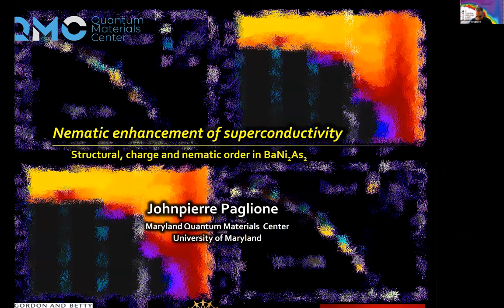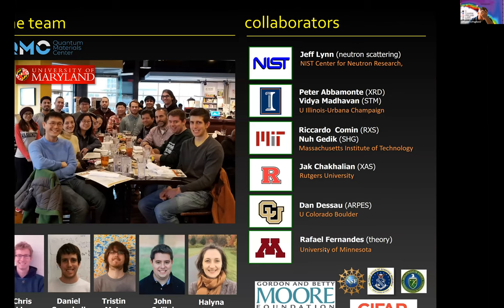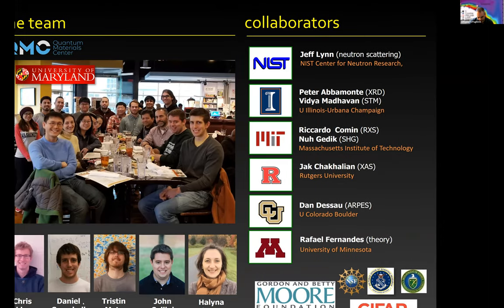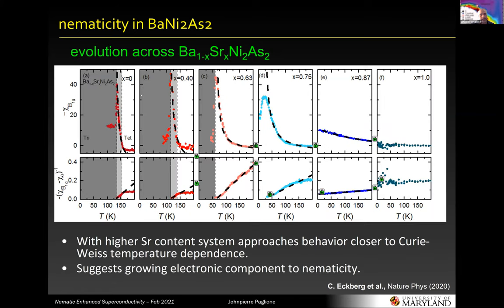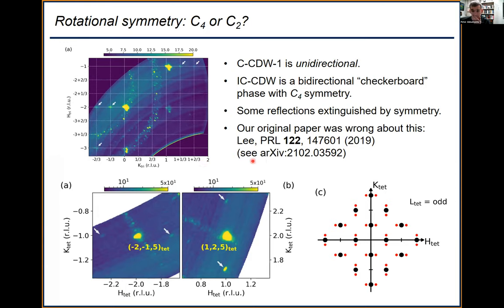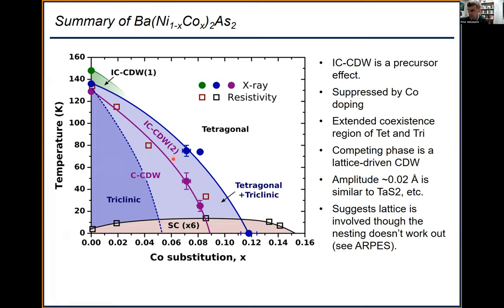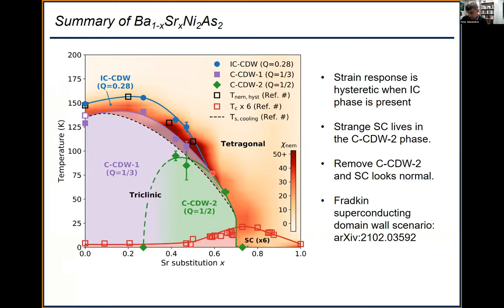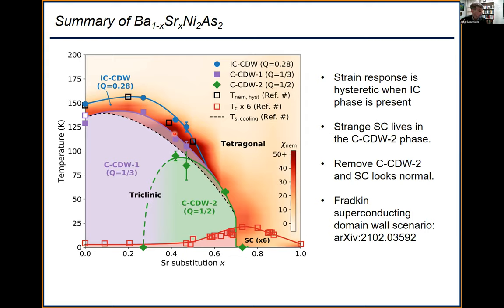RCQM Seminar Series on Fe-based Superconductivity - March 3rd, 2020